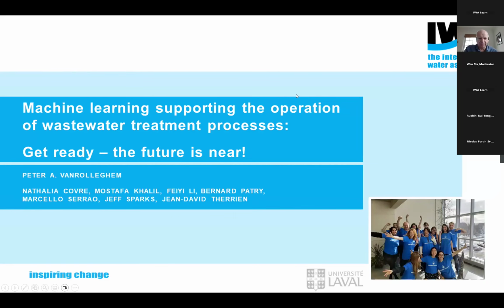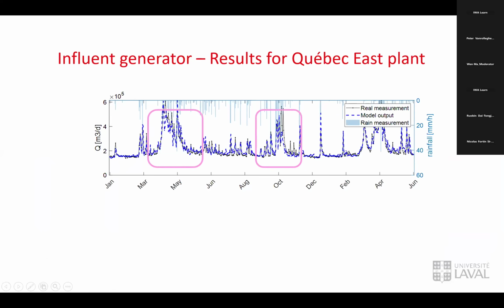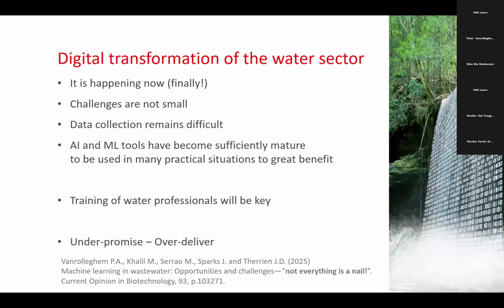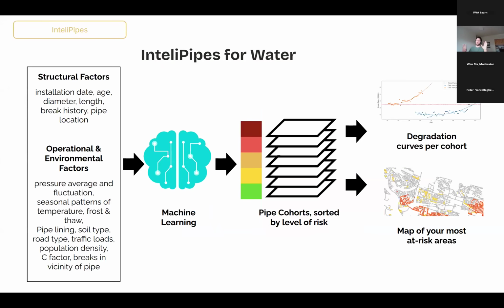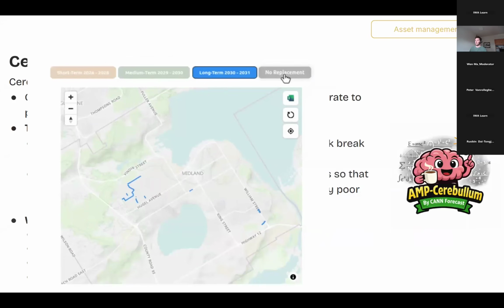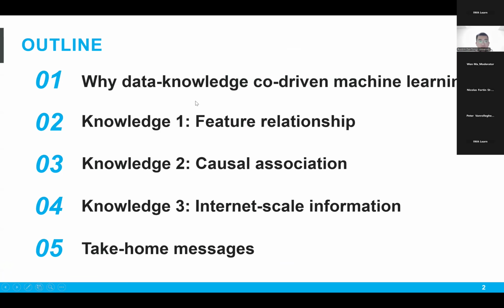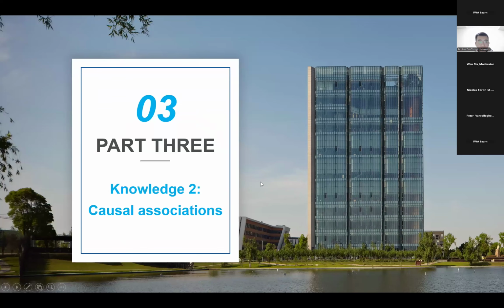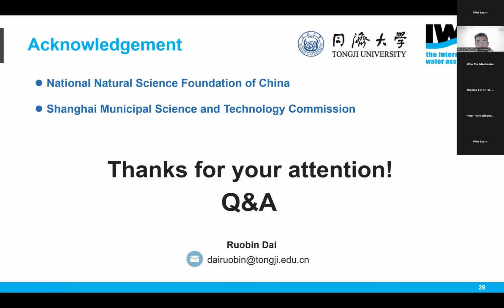IWA Webinar - The Application of Artificial Intelligence (AI) in Water and Wastewater Treatment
The panel explored how AI was transforming conceptual modelling, real-time monitoring, and decision-making in the water sector—from major treatment plants to smart urban infrastructure.